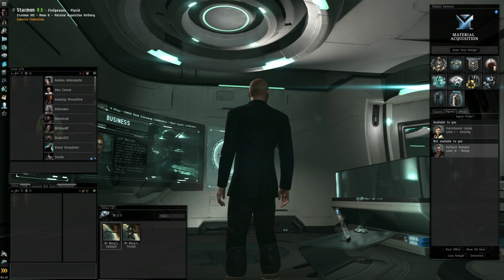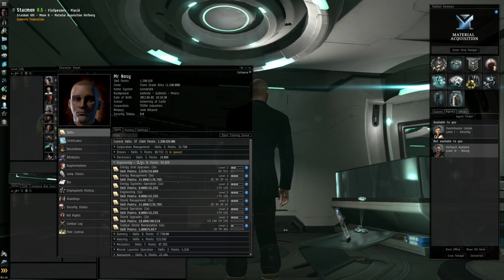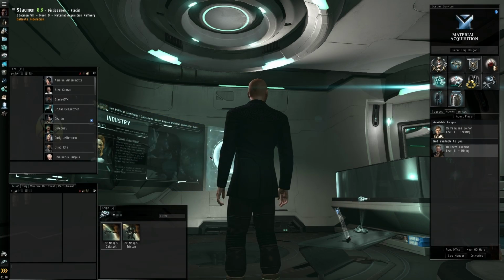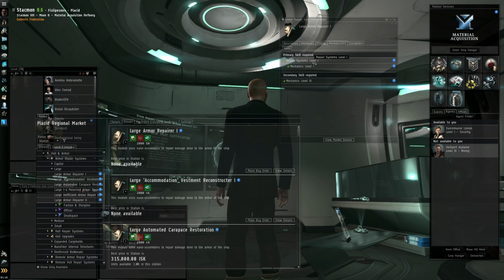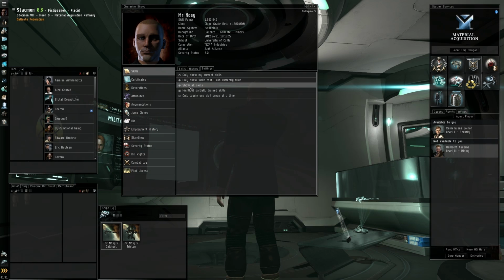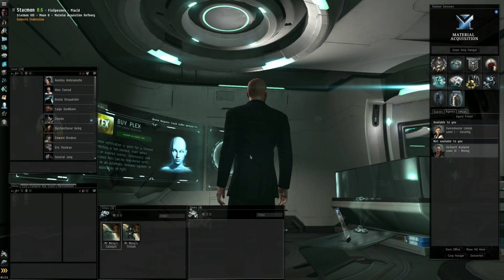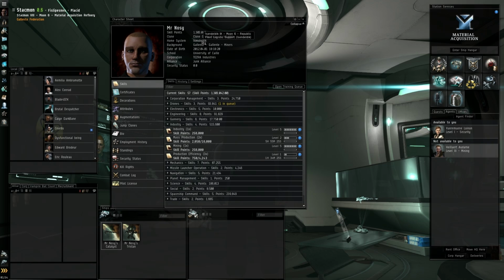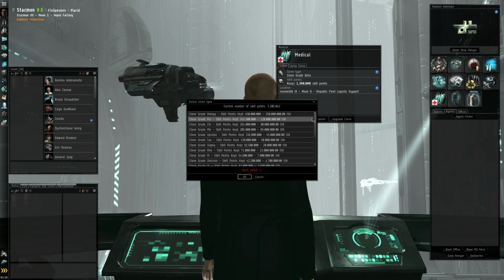Eve Online - Skill books Tutorial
Welcome to eve skill-books 101. Providing you with an easy to follow introduction to skill books and how to use them.